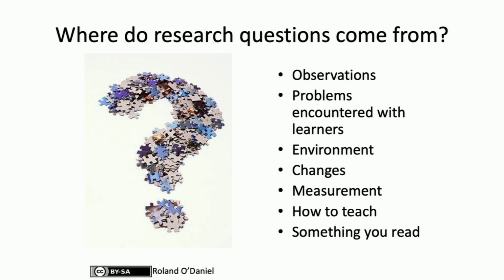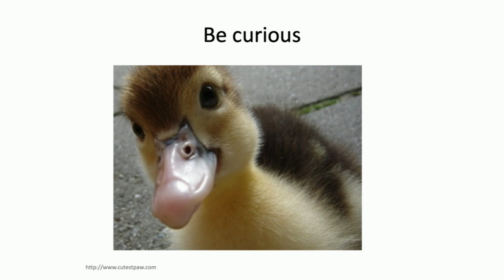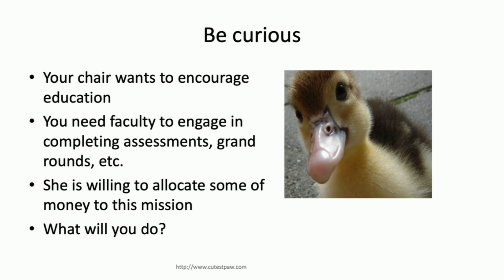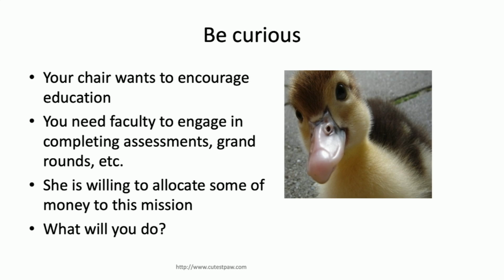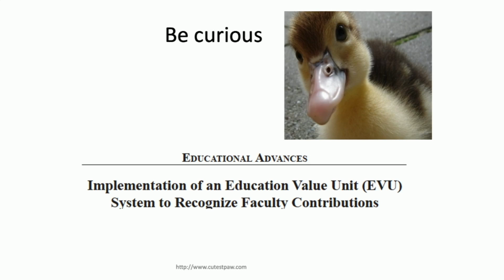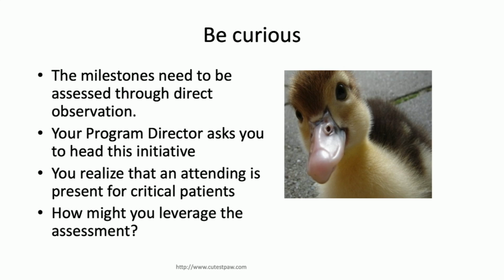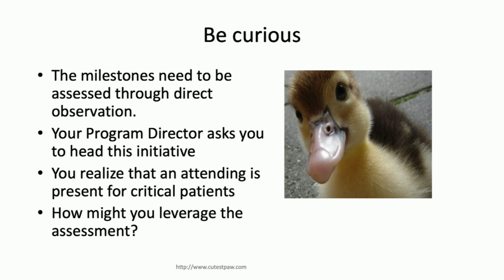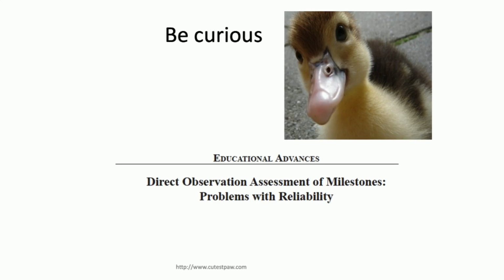Medical Education Research Boot Camp: Improve Your Educational Research #2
Medical Education Research Boot Camp: Improve Your Educational Research PART TWO

Presenter:

Sally Santen, MD